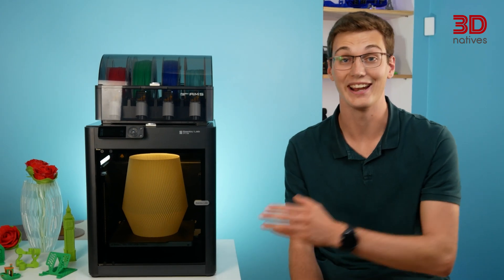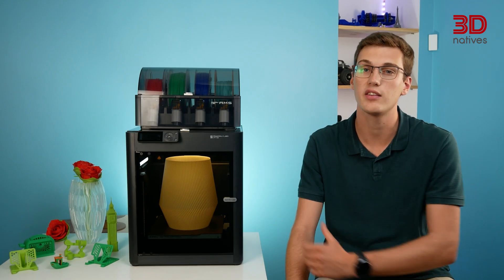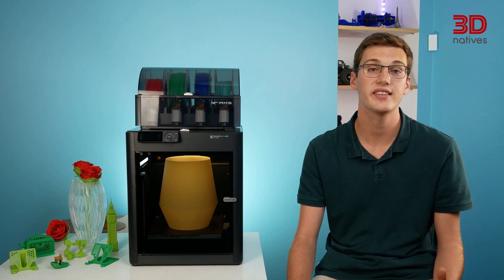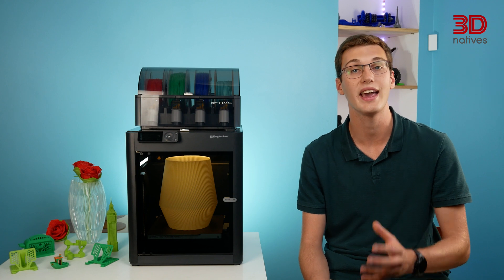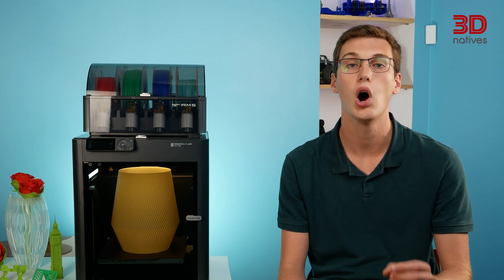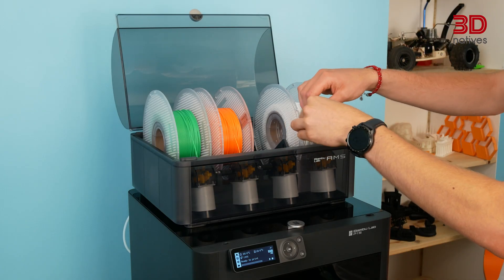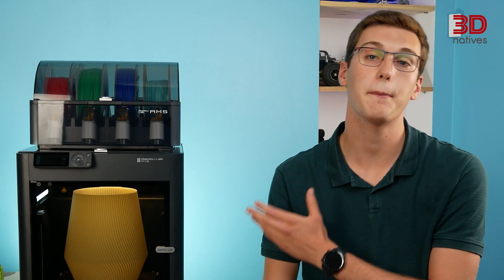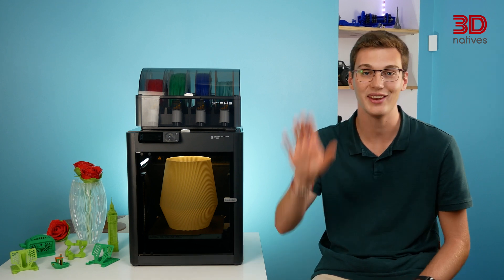Testing the Bambu Lab P1S! A Blazing Fast 3Dprinter under $1000? | 3Dnatives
In 2020, Bambu Lab entered the world of additive manufacturing through crowdfunding. Thanks to the impressive success of their Kickstarter campaign, they were able to raise over $7 million. In this video, we will be taking a look at one of their latest machines, the Bambu Lab P1S 3D printer.

To learn more about our testing of the Bambu Lab P1S read our written article

00:00 Intro
01:31 Specs
04:02 Software
05:34 Prints
07:42 Conclusion

3Dnatives’ YouTube Channel provides you with the latest news on 3D printing & exclusive coverage of the various additive manufacturing shows, events, and fairs around the world!